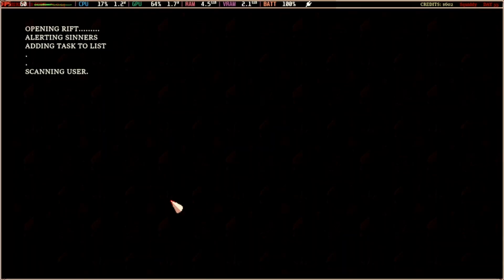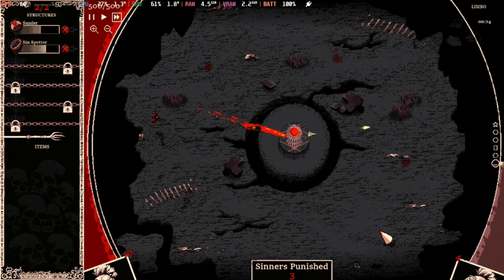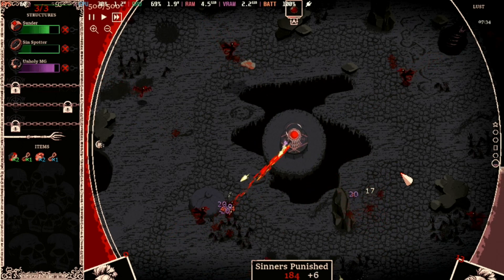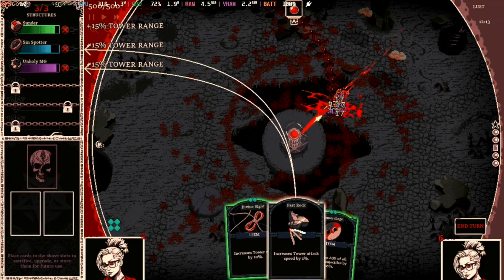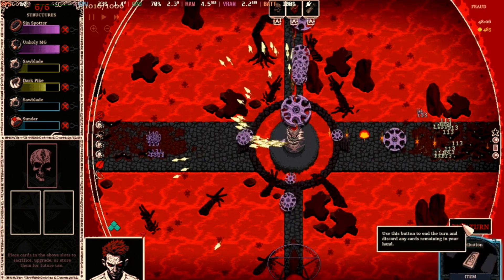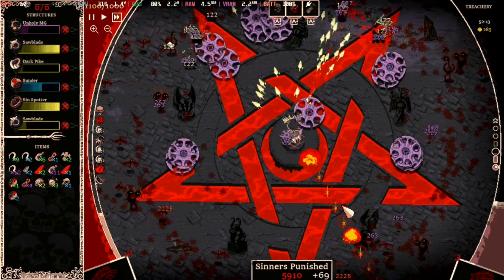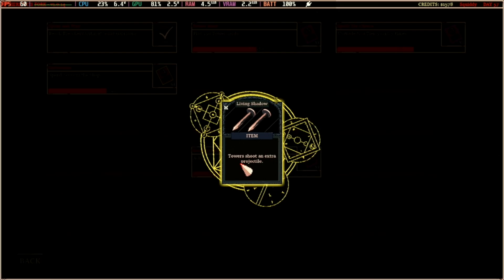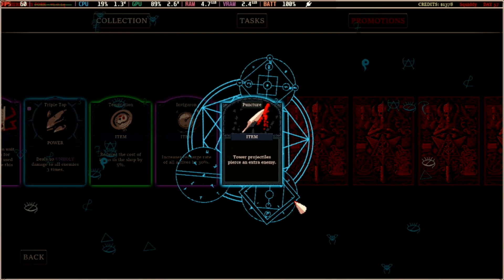Heretic's Fork is NUTS, tower defense and deck-building (Steam Deck)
Another great SteamDeck game to add to your collection is HereticsFork. Works well with Proton Experimental!